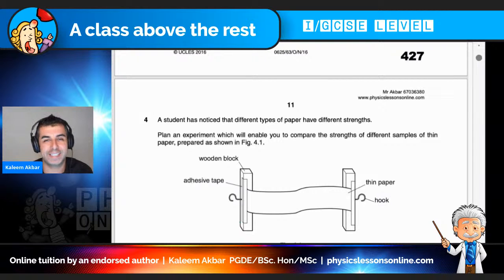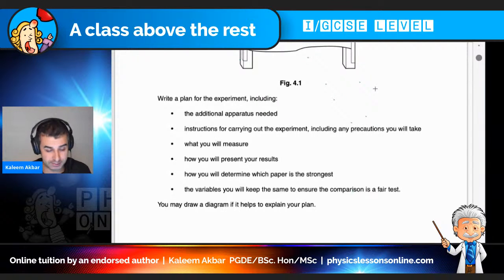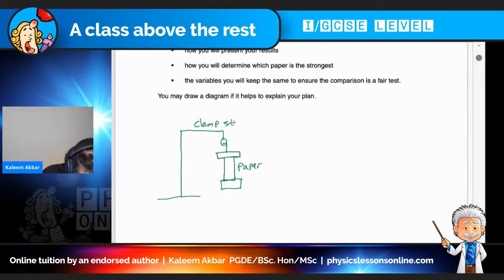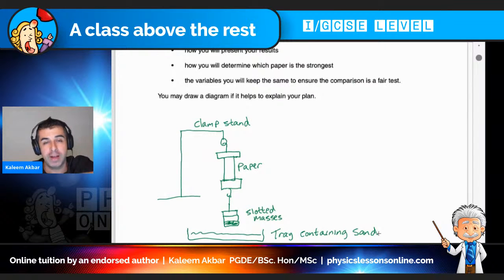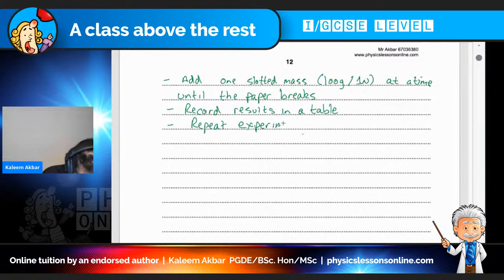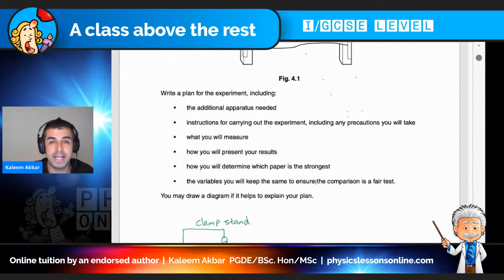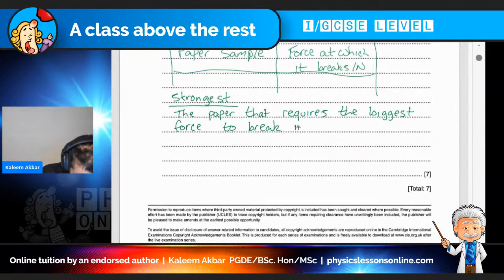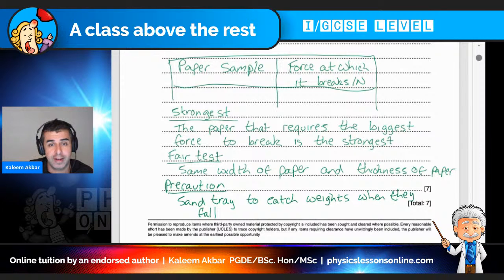IGCSE Physics 0625/63/O/N/16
Physics Lessons Online with Kaleem Akbar presents IGCSE and GCSE Physics examination questions by topic.